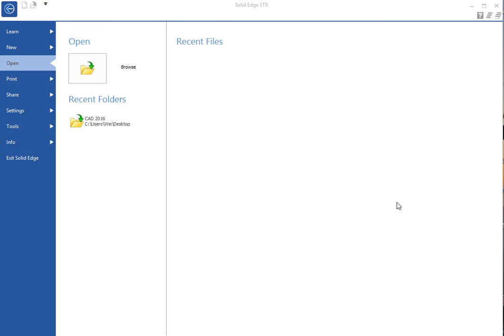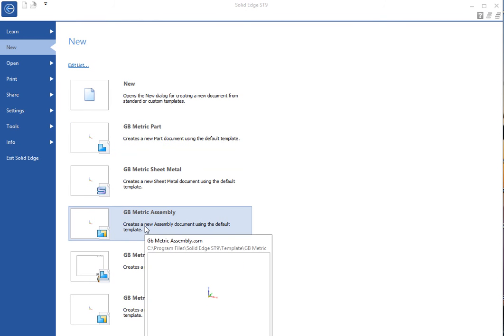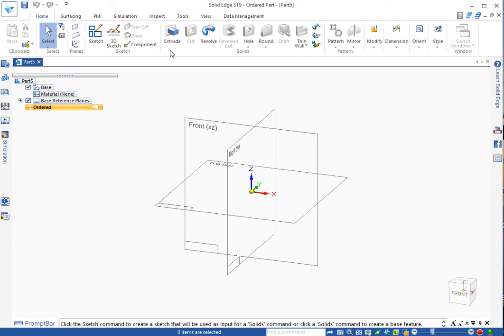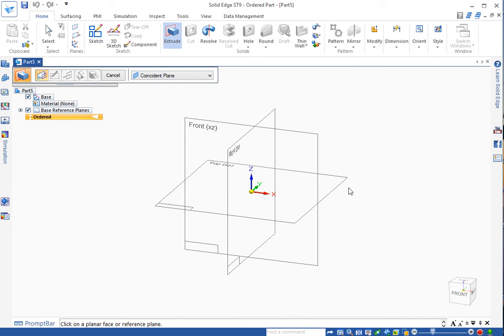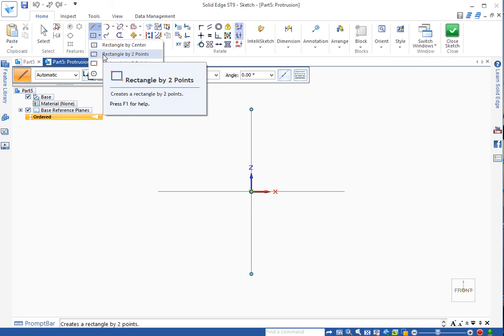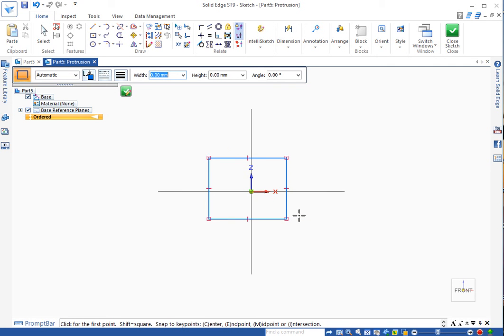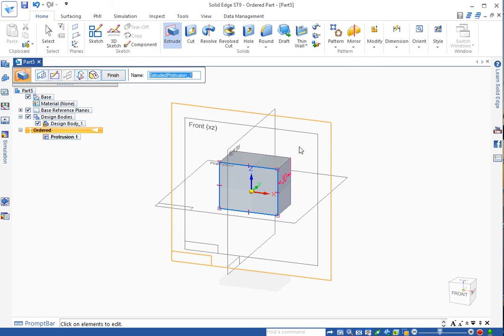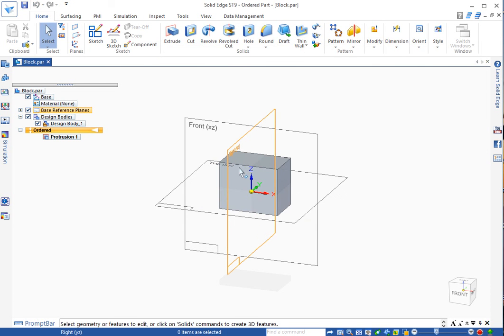How to create a BLOCK